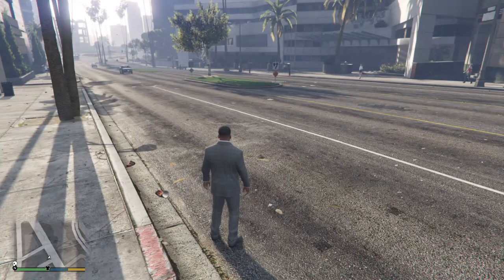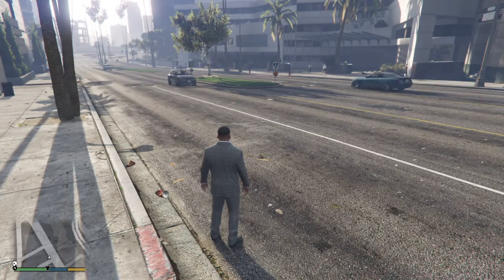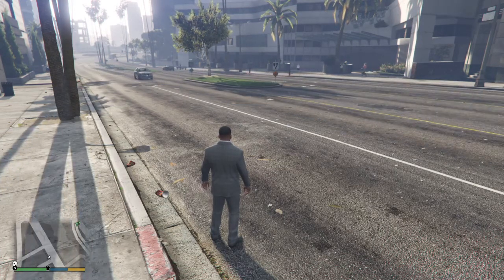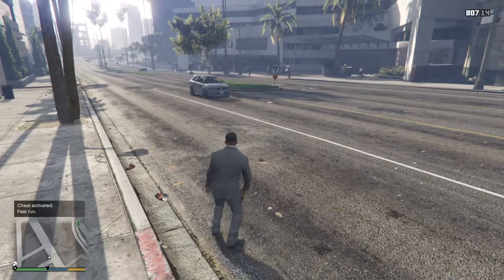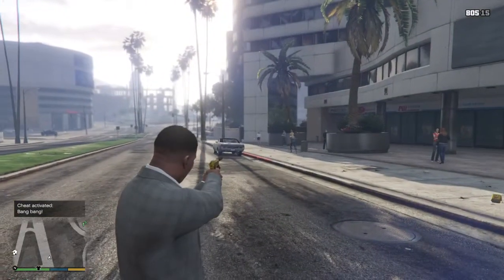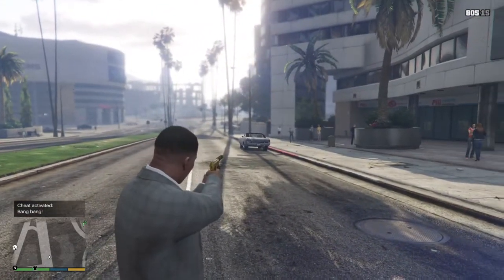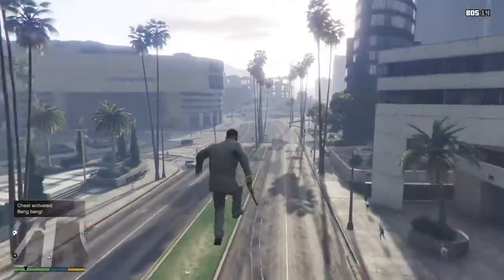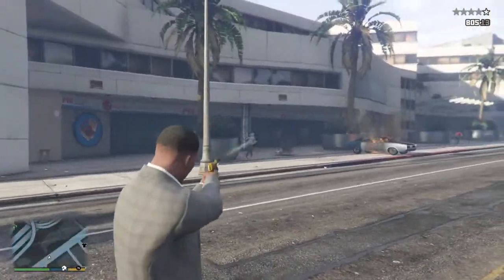Gta Cheats offline Fast run Super jump and explosive bullets